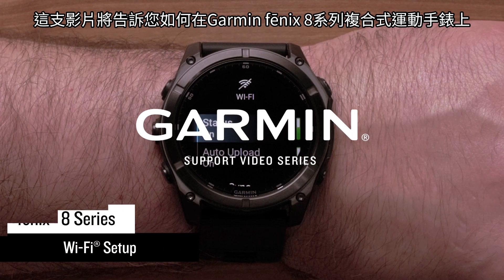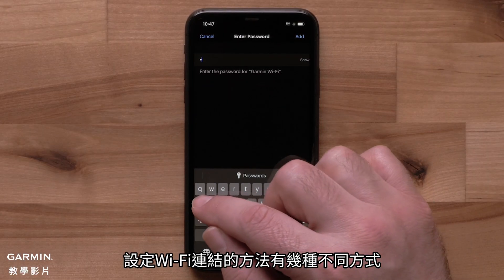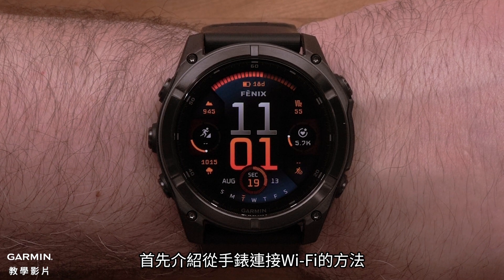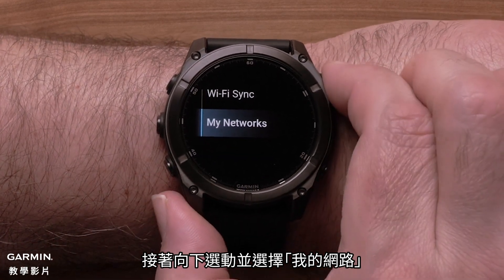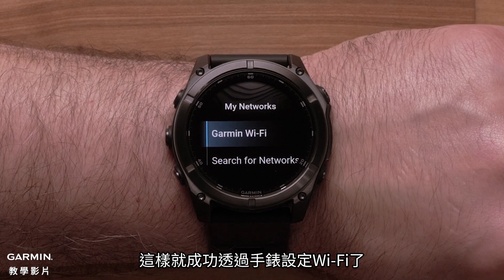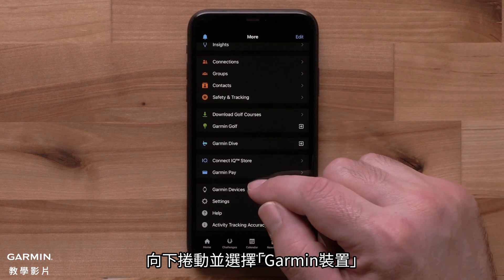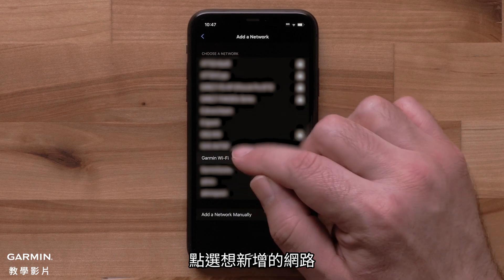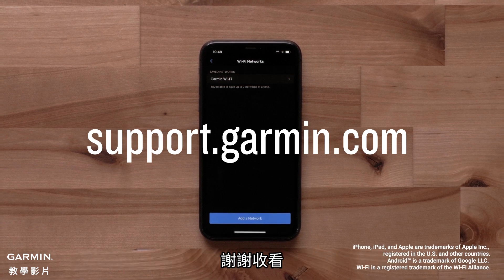【教學】fēnix 8系列：設定Wi-Fi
這支影片將告訴您如何設定fēnix 8系列手錶的Wi-Fi連結功能。

0:00 影片介紹
0:12 使用Wi-Fi的好處
0:26 安裝方法
0:36 事前準備
0:48 從手錶設定
1:50 從Garmin Connect app設定
2:49 結尾

Wi-Fi 為 Wi-Fi Alliance 的註冊商標。